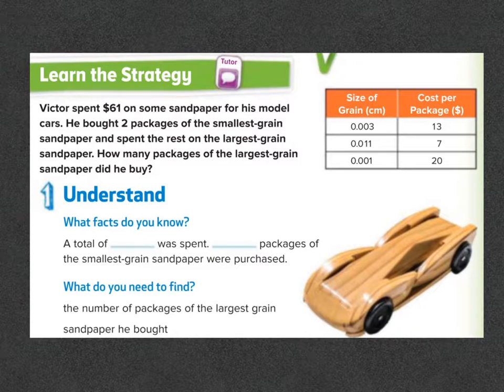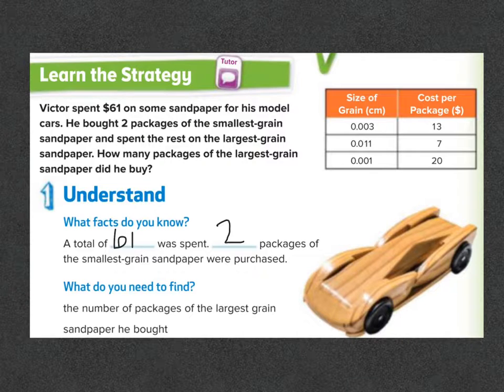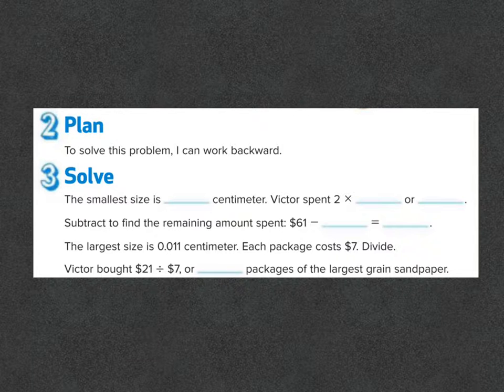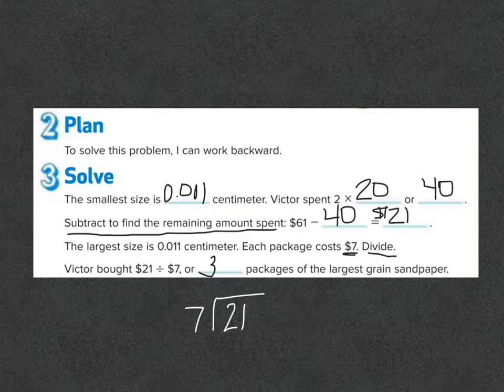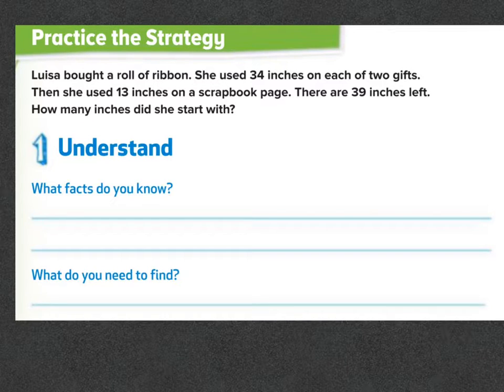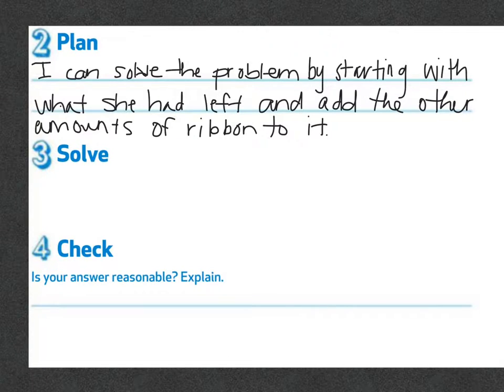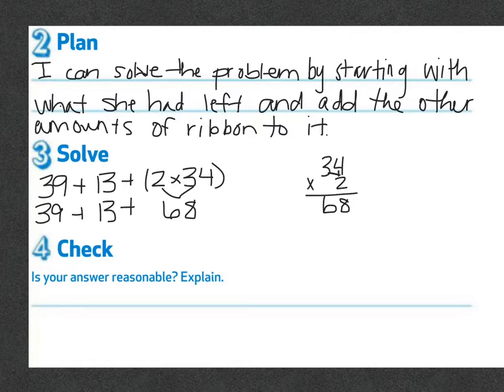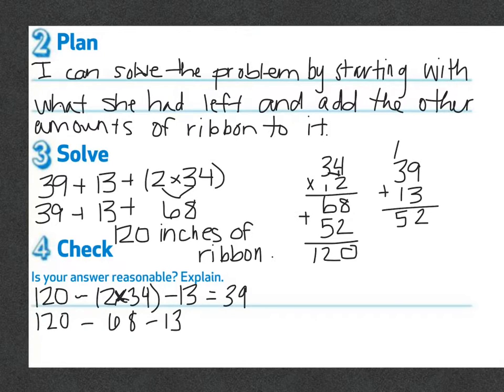1-9 Problem-Solving Investigation